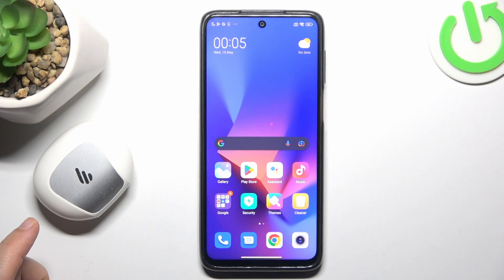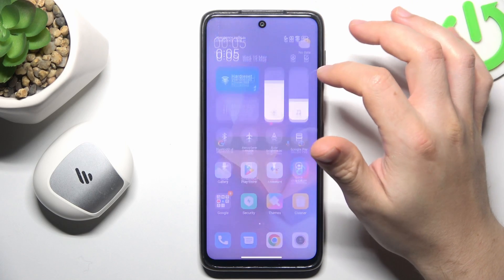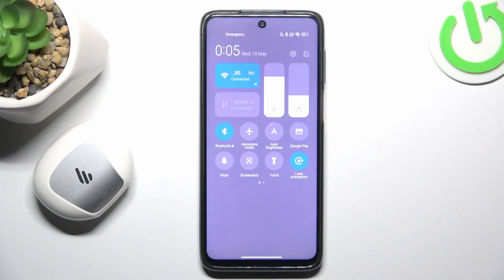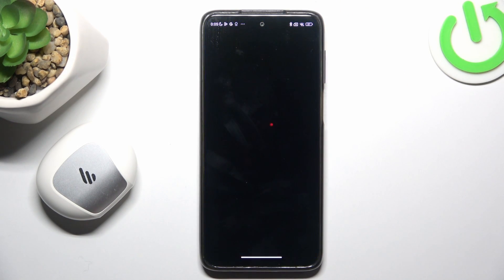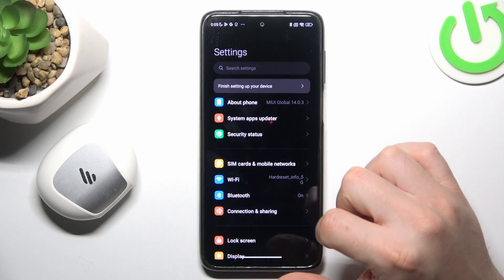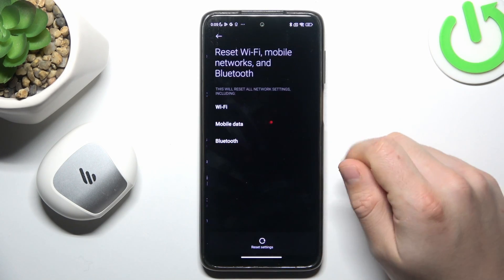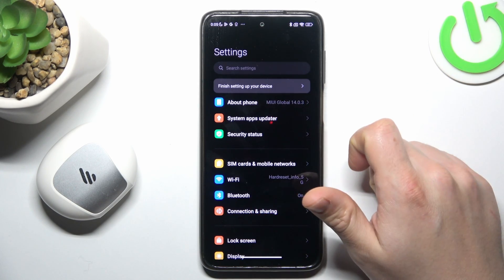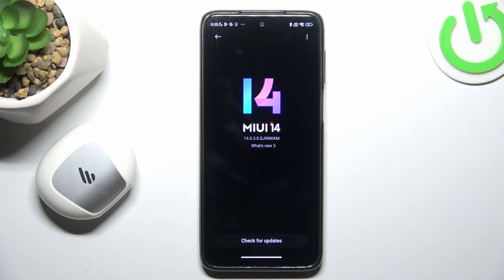How to Fix Bluetooth Connectivity Problems on REDMI Note 9s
Learn how to troubleshoot Bluetooth connectivity issues on your REDMI Note 9s with this comprehensive tutorial. Discover effective solutions for common problems such as pairing failures and connection drops, ensuring seamless connectivity with your devices. Follow these simple steps to resolve Bluetooth issues and enjoy uninterrupted audio and device interactions on your REDMI Note 9s.

How to troubleshoot Bluetooth connectivity issues on REDMI Note 9s? How to set up a Bluetooth connection on REDMI Note 9s? How to fix an issue when I can't connect a Bluetooth device to REDMI Note 9s?